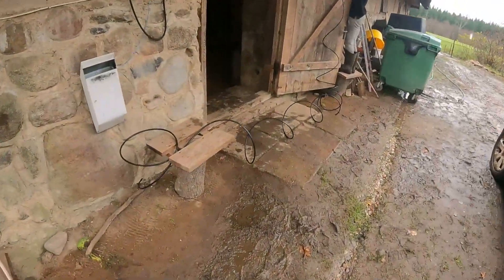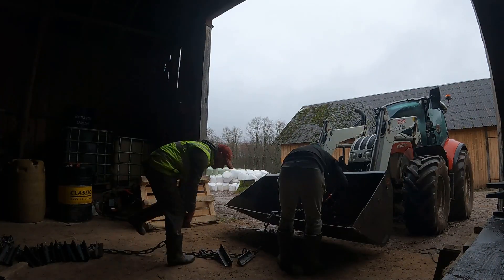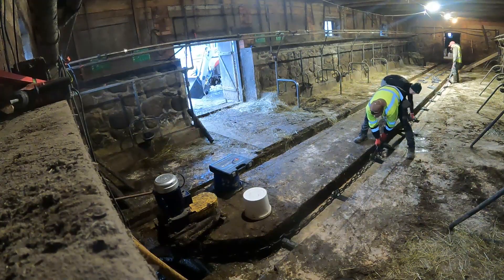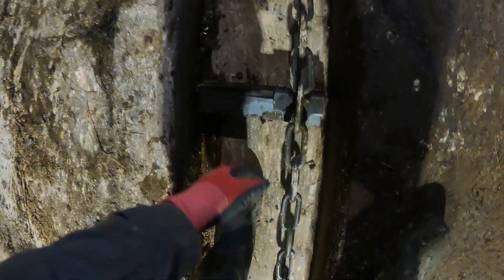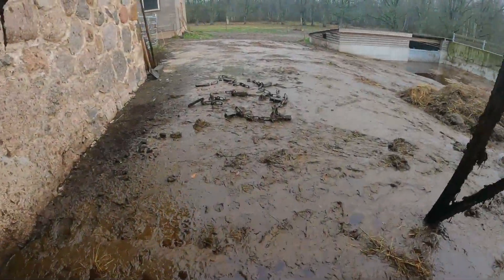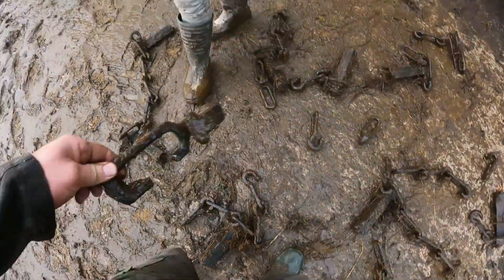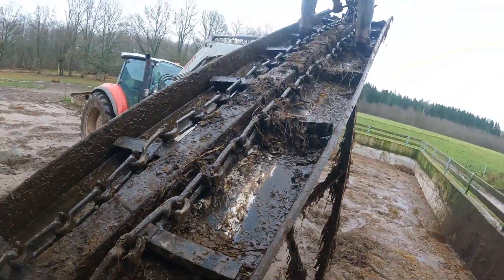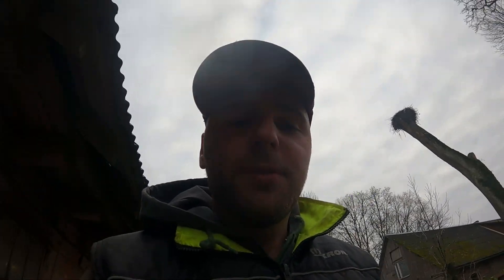SMALL DAIRY, BIG INNOVATION: MANURE SCRAPER AT WORK! (part 2)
In this latest installment of our dairy barn series, join us for the exciting conclusion as we showcase our newly installed manure scraper in action! Watch as we install chains and fine-tune the electrical components to ensure seamless functionality. The barn's limited space posed a challenge, prompting us to embark on a rebuilding journey to tailor the scraper to fit perfectly. As we put the finishing touches on the project, an unexpected twist unfolds during the test run — the old manure transporter breaks down, with the chain coming loose. But fear not, as we swiftly tackle the issue and repair the transporter to keep our barn operations running smoothly. Don't miss the satisfying culmination of our efforts in this must-watch video!